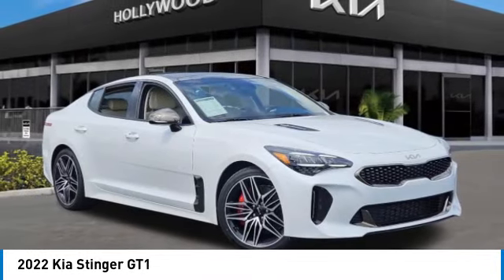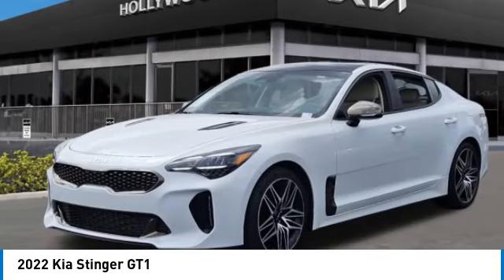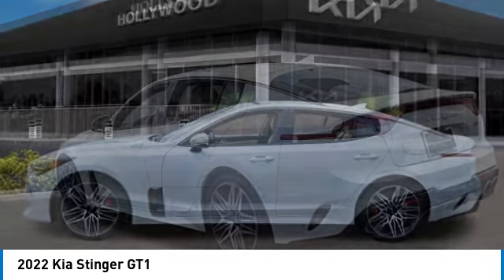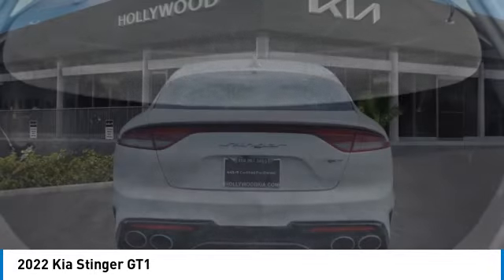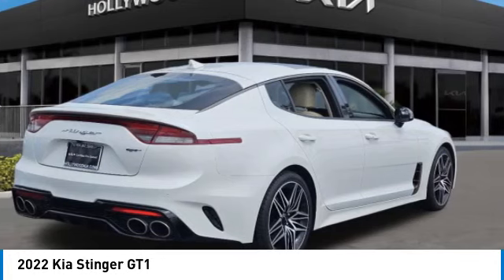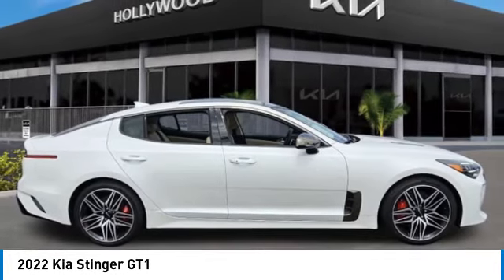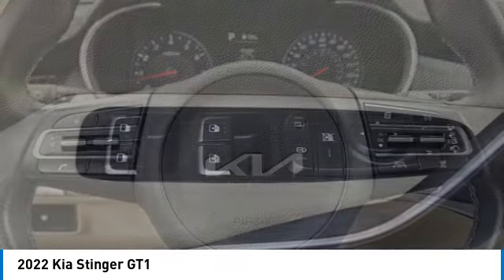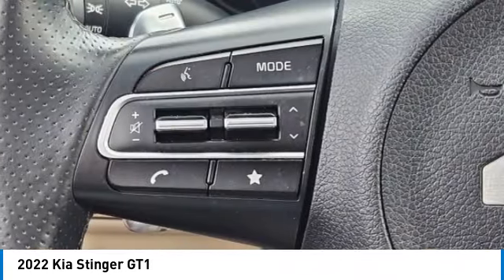2022 Kia Stinger near me Hollywood,Pembroke Pines,Davie,Fort Lauderdale FL SO257051A SO257051A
Snow White Pearl Used 2022 Kia Stinger near me Hollywood,Pembroke Pines,Davie,Fort Lauderdale FL at Hollywood KIA.

Hollywood KIA
6011 Pembroke Rd

2022 KIA STINGER Hollywood, FL
Stock# SO257051A

Hollywood Kia
6011 Pembroke Rd

Priced below KBB Fair Purchase Price! Certified. Kia Certified Pre-Owned Details:

* Transferable Warranty
* 165 Point Inspection
* Vehicle History
* Roadside Assistance

Odometer is 13556 miles below market average! CARFAX One-Owner. Clean CARFAX.